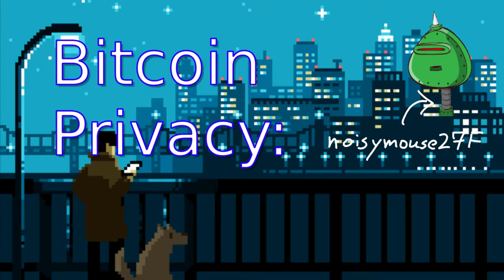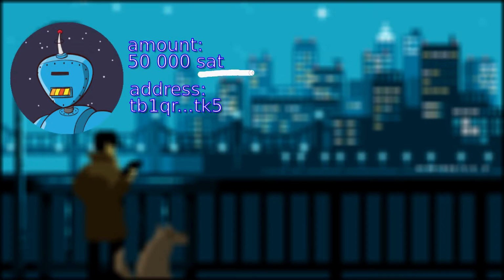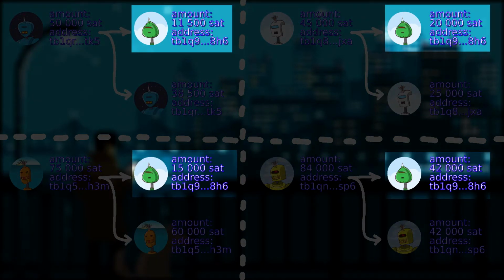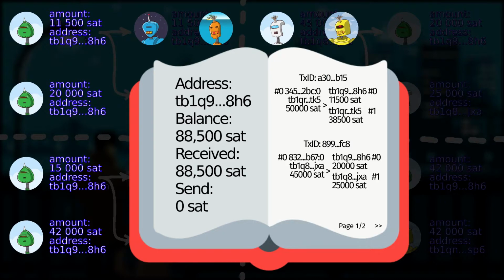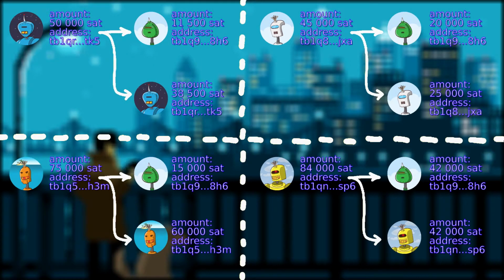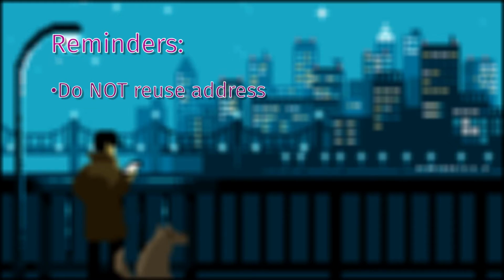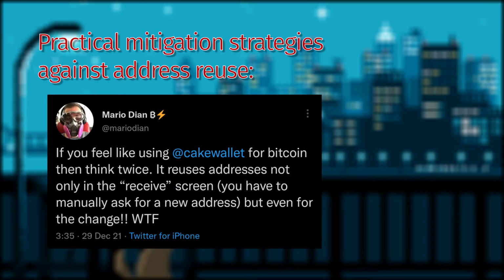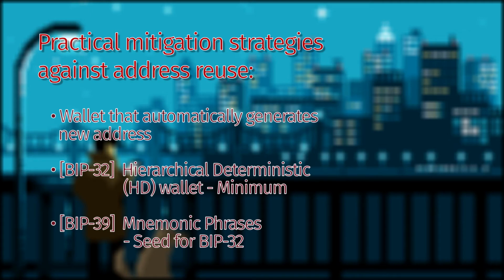Bitcoin Privacy #2: Address Reuse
In this video, I attempted to explain the disadvantages of reusing address, and give some tips on how to avoid address reuse by using the proper tools.